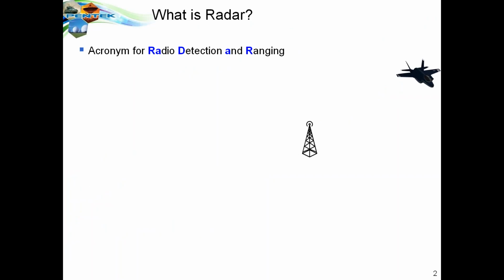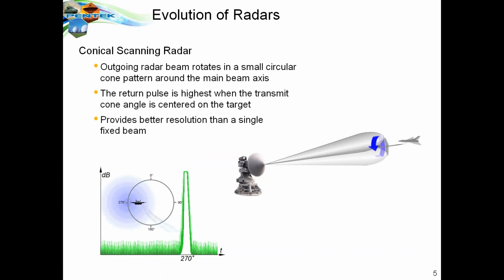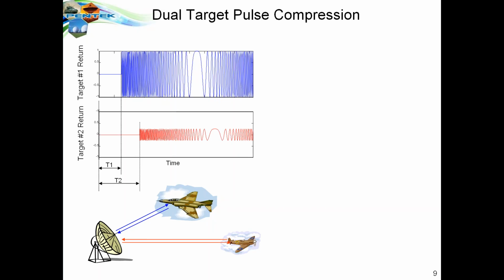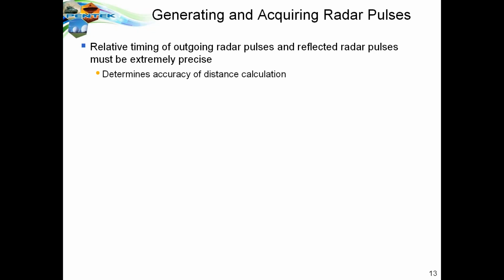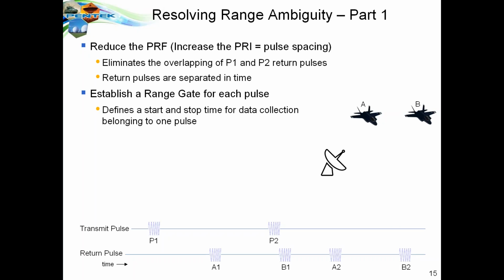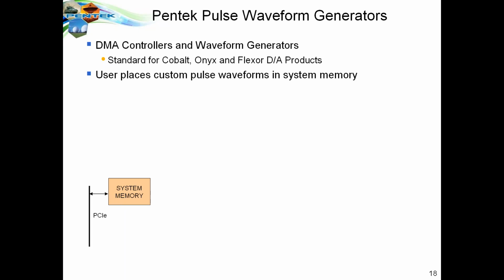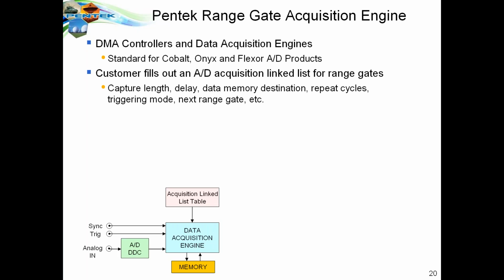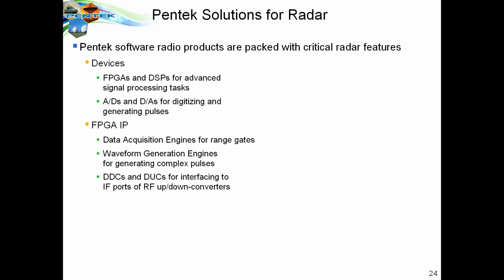Radar Tutorial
Basic information on how radar (Radio Detection and Ranging) works. Electromagnetic waves reflect off objects like light rays off a reflective surface. Radars send out a pulse signal and look for the reflected return signal pulse. Radar signals travel at the speed of light C = 300,000 km/sec. Time for reflected (round-trip) return signal 2x distance/C.